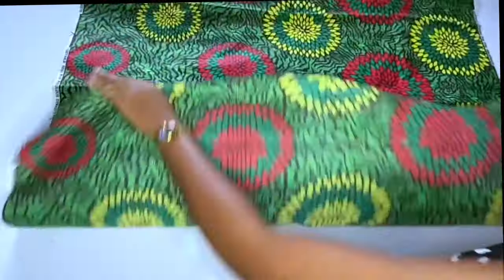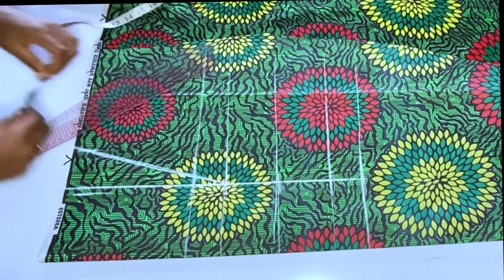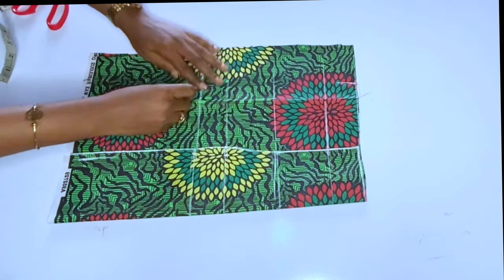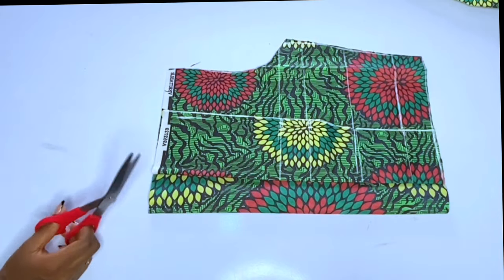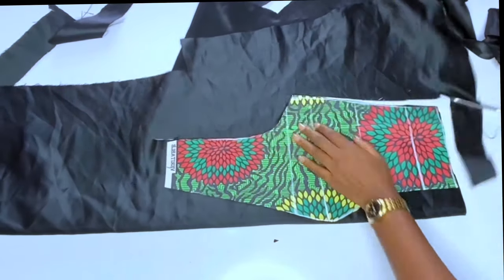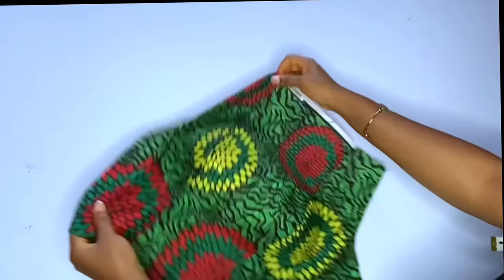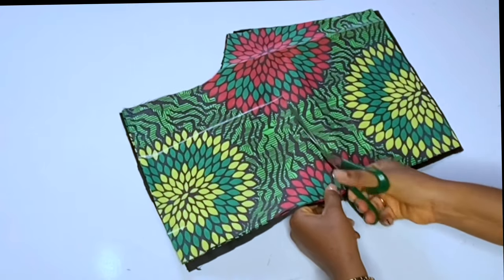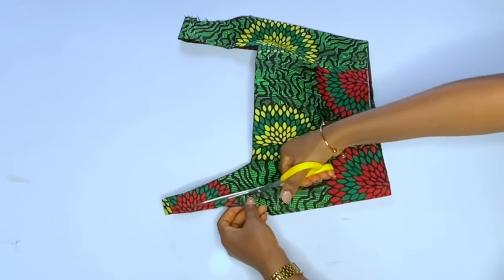How to cut and sew a straight dart bustier